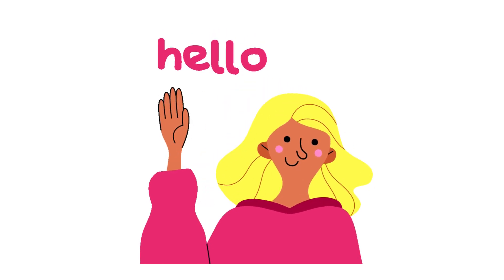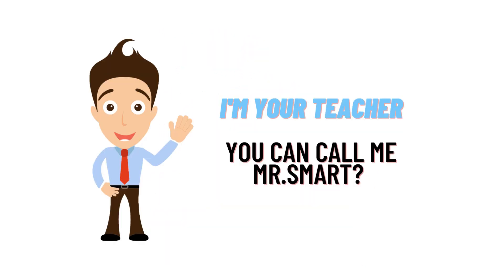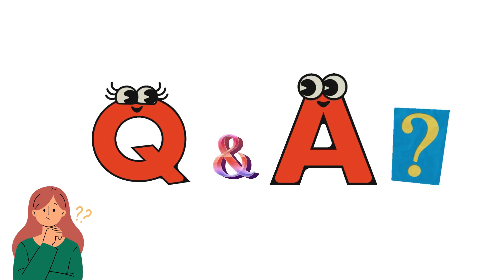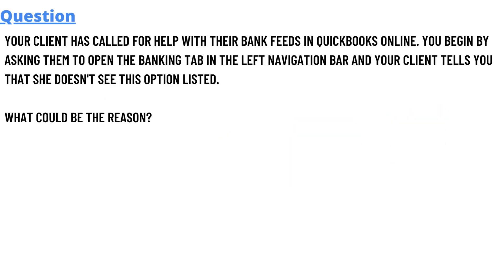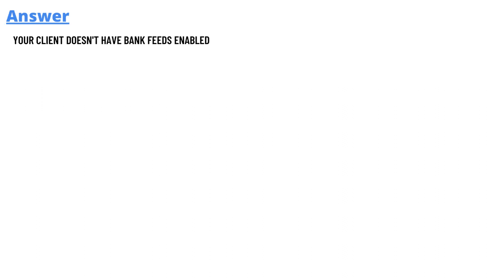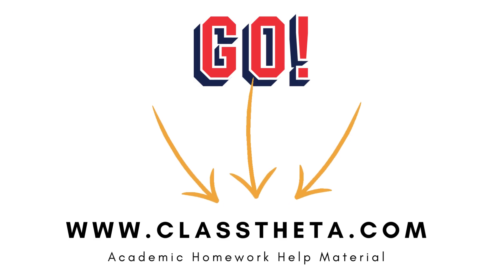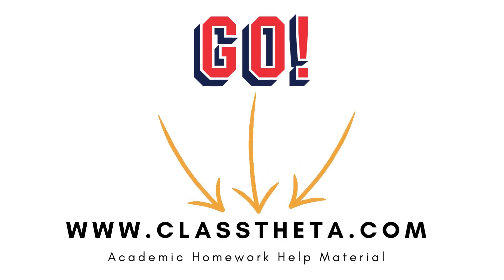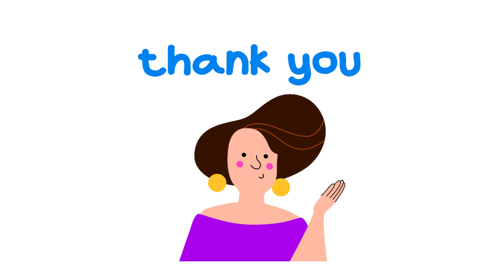Your client has called for help with their bank feeds in QuickBooks Online.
Your client has called for help with their bank feeds in QuickBooks Online. You begin by asking them to open the Banking tab in the Left Navigation bar and your client tells you that she doesn't see this option listed.

What could be the reason?